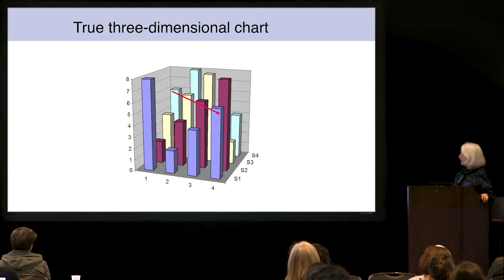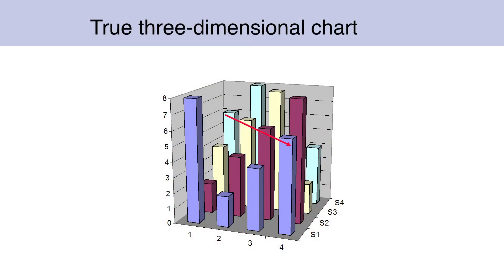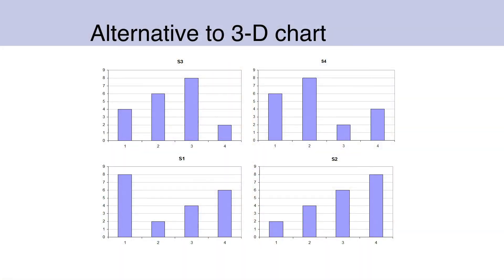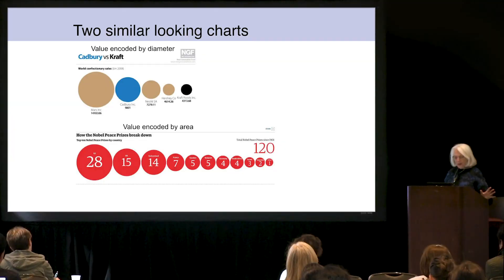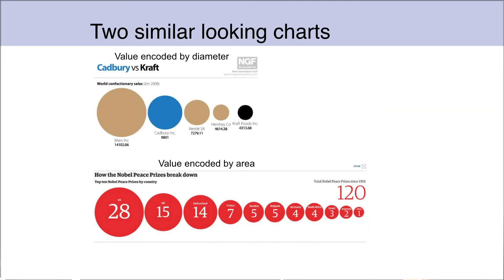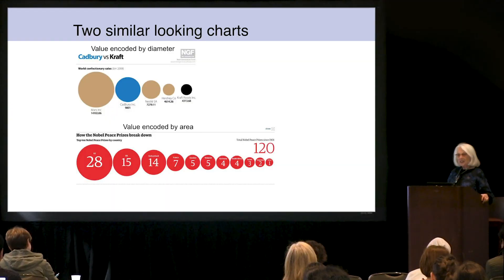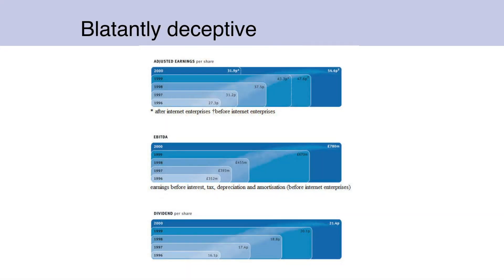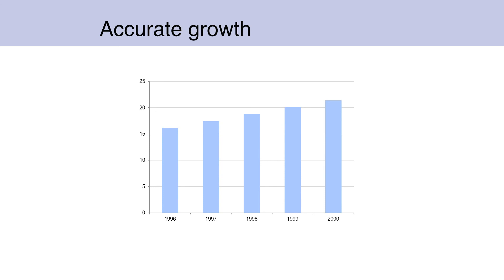How to Avoid Common Data Visualization Mistakes Part 1: Unnecessary Dimensions